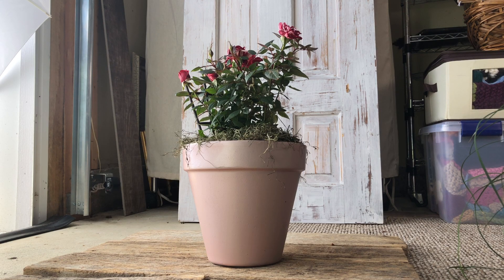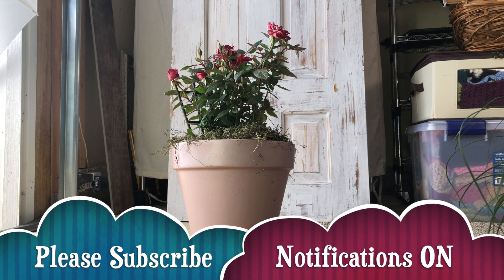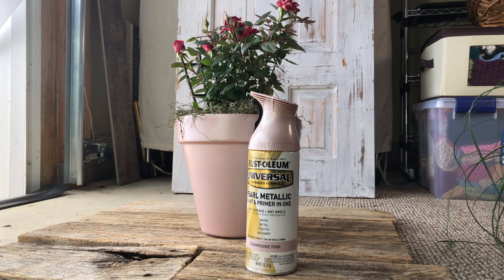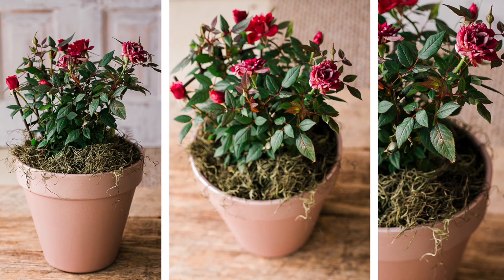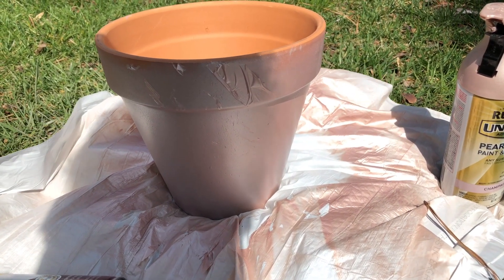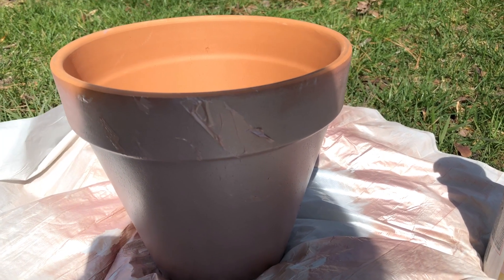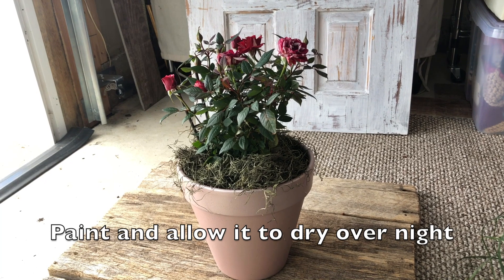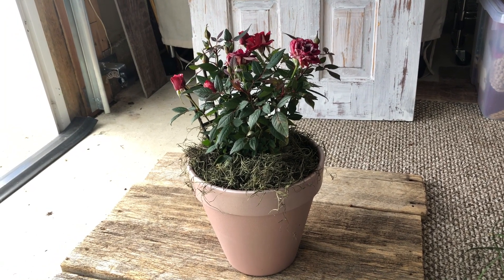🌹 How to paint Flower Pots | DIY Planter Ideas 🌹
Have you wondered who to paint flower pots? Or are you looking for an easy DIY Planter Idea? In this video I'm going to show you how I spray paint my terra cotta pots. Most importantly, I'm going to show you how to fix a mistake in the paint, should something happen. And it usually does.

This is a pretty gift idea, but you can use it for your own home decor as well. Paint pots to match your design ideas and taste. It's a pretty easy project, and one I highly recommend!

I see people recommending sealants, but I have never used anything like that. My painted pots have held up for a few years with normal watering and conditions. So I would say it's up to you if you want to go the extra step with sealant. I've never had any paint come off once it's dried, and no cracking or bubbling problems.

Also, I suggest doing this outdoors for the best ventilation. Be mindful of someone else's house or car that might be nearby. If you are close and the wind is blowing, you could send over spray onto their stuff and that's not very neighborly. So be careful, and be mindful of where you spray your project.

What you need for this project:
A terracotta pot
Spray Paint
Fine Grit Sand Paper
Something to put your project on when you spray it so the paint doesn't get all over everything. I used a spread out trash bag and weighted it down with a couple of cans.
Soil
The plant you want to use.

Directions:
First turn your pot upside down, and spray the bottom and sides first. Allow to dry completely.
Turn pot over.
Survey for "rough spots" and gently sand them smooth.
Once surface is smooth, finish up with a couple more coats of spray paint. Be sure to cover the rim the top of the inside of the pot so it looks finished. Allow it to dry over night.
Pot up your plant using good gardening procedures.

xoxo,